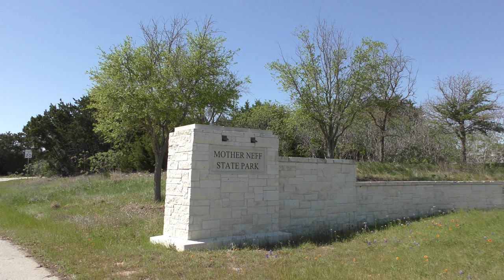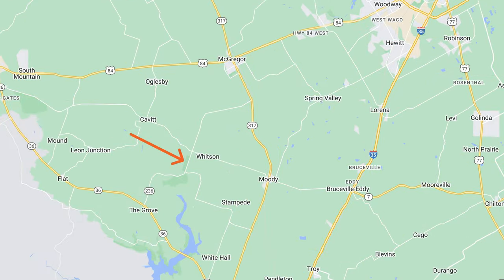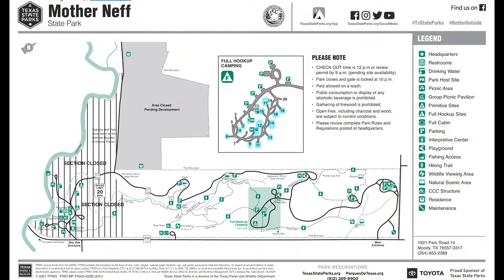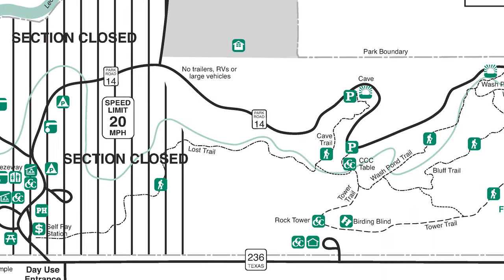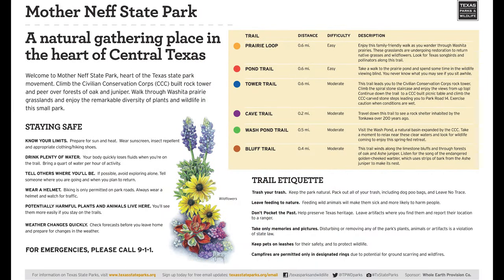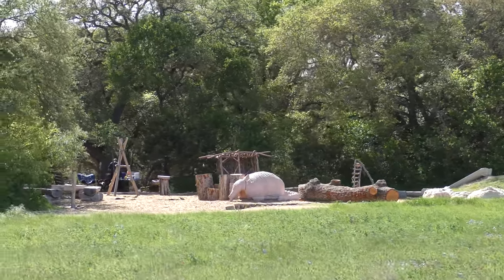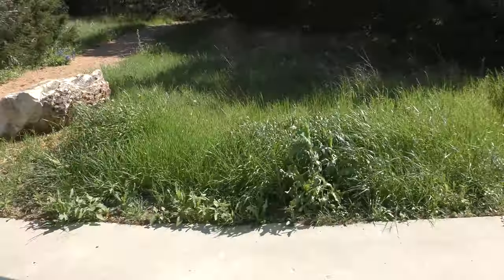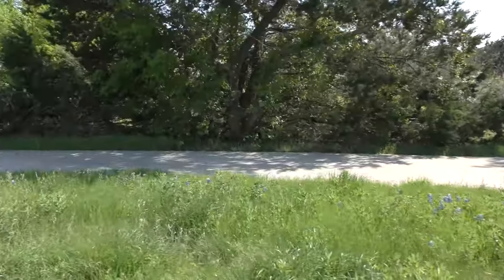Mother Neff State Park (Texas) 4K Campsite pictures and videos including Accessibility.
Come along for a 4k video tour of a great little campsite in Central Texas that is perfect for a family getaway.  Mother Neff State Park has some of the cleanest accessible campsites that provide privacy and a great camping experience for the entire family.

Timeline:

00:00 Directions
00:39 Pictures
01:33 Campground and Trail Map
03:26 Campsite photos/videos